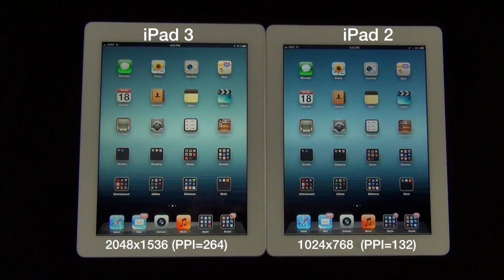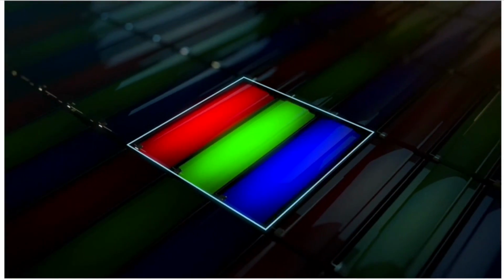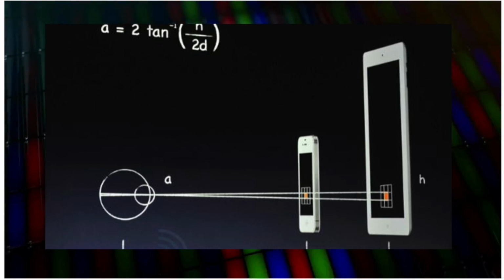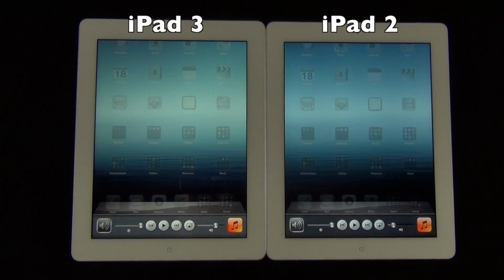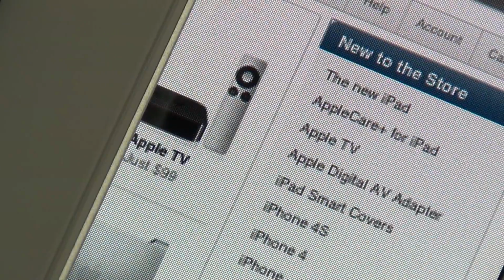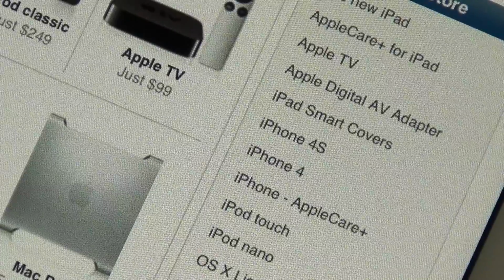New iPad 3 vs iPad 2: Retina Display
Close look at the retina display on the new 3rd generation iPad vs iPad 2.

Follow me on Ping: MichaelKukielka
Follow me on GameCenter: DetroitBORG